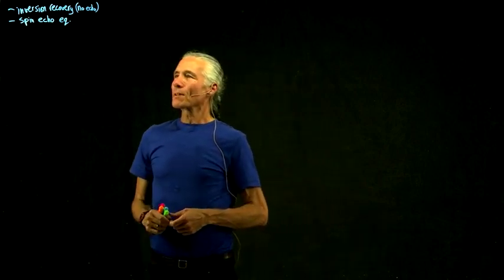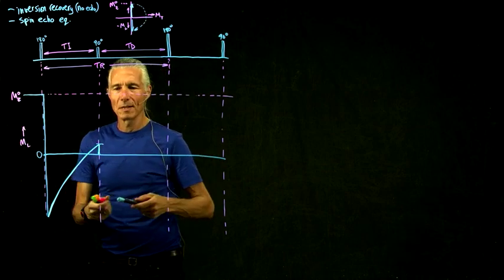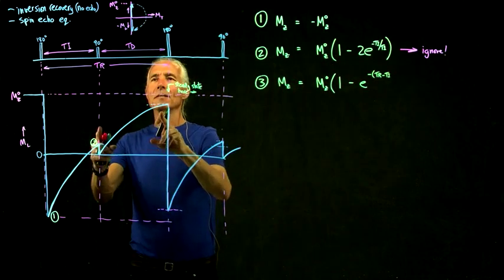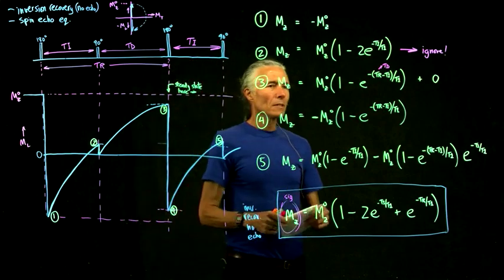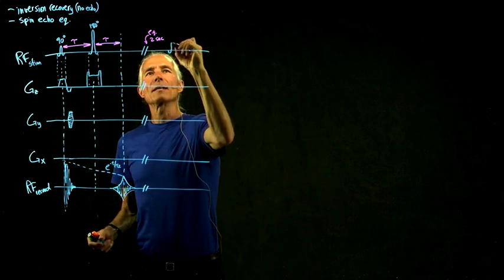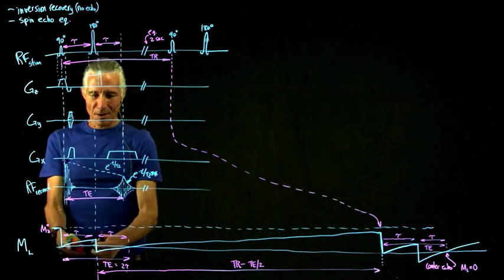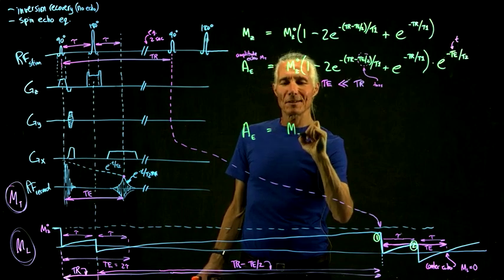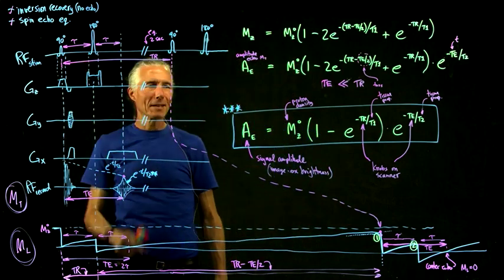13 InversionRecovery,SpinEcho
Using the Bloch Equation #2:
(1) Inversion Recovery (no echo)
(2) Spin Echo Pulse Sequence (echo amplitude)        /